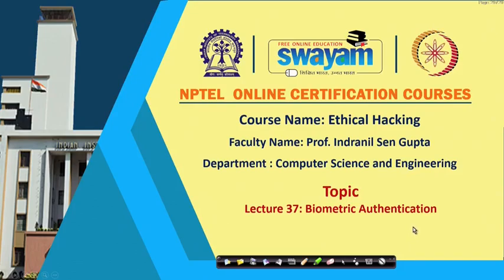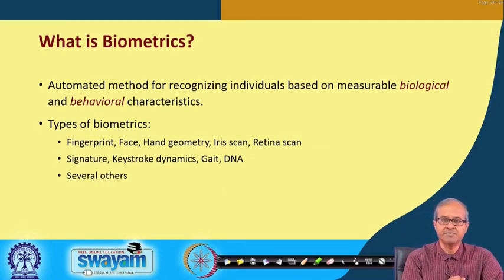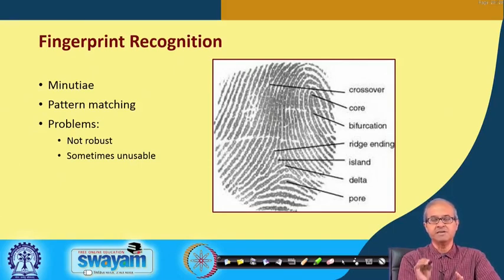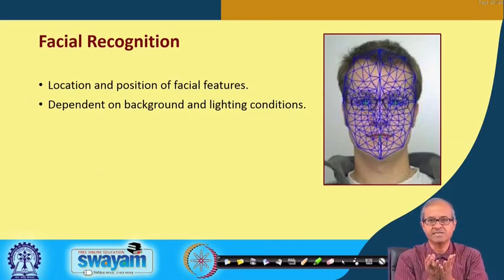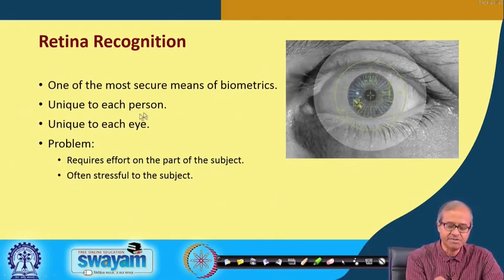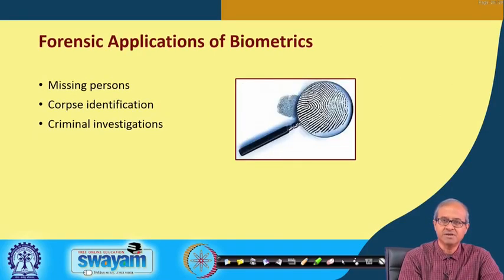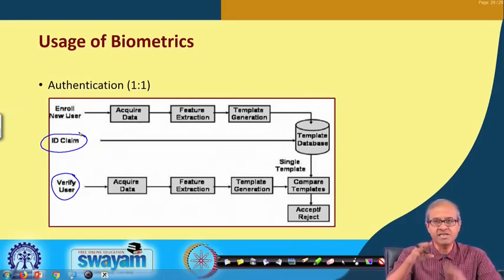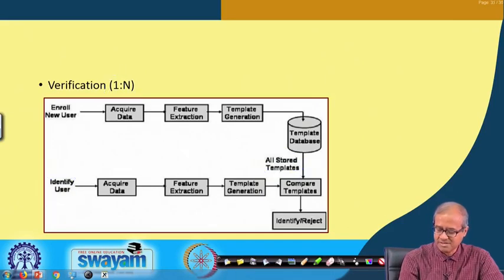Lecture - 37 Biometrics IIT Kharagpur